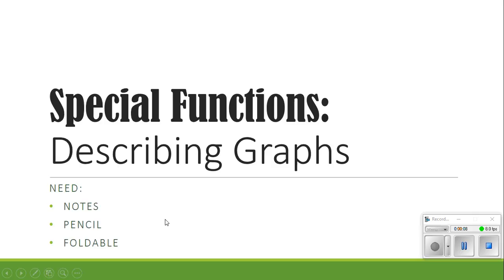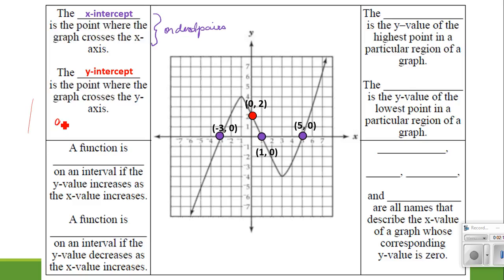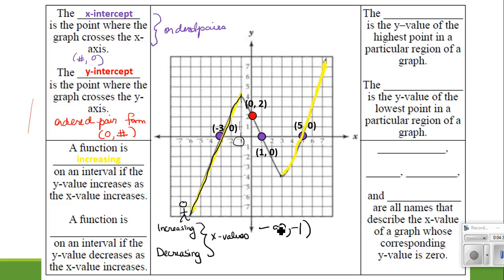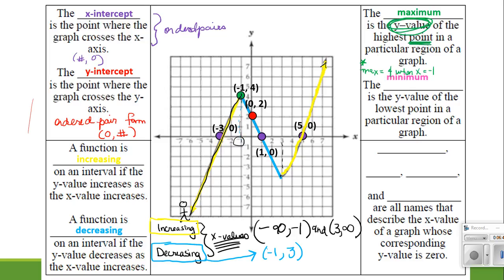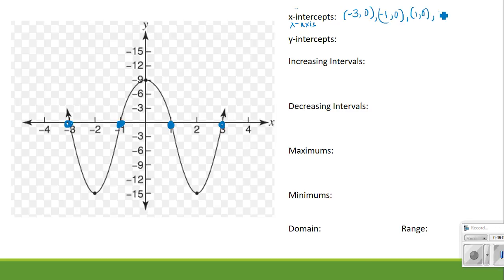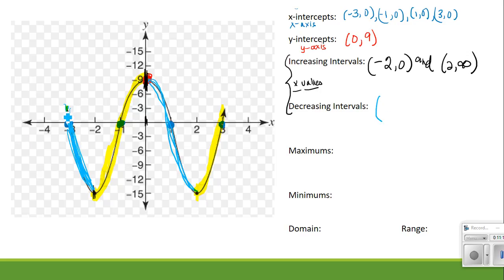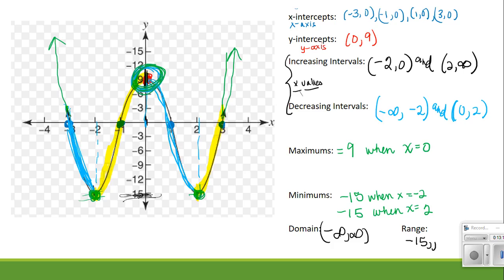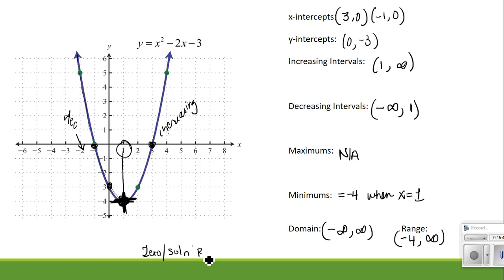describing graphs 2016